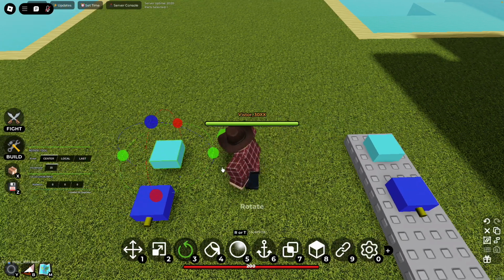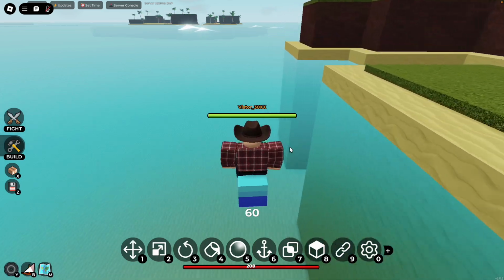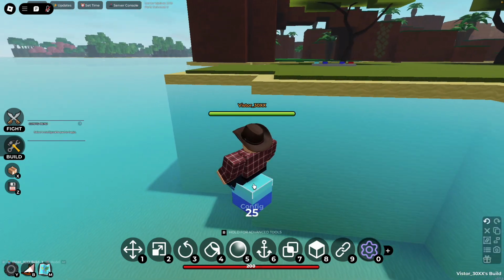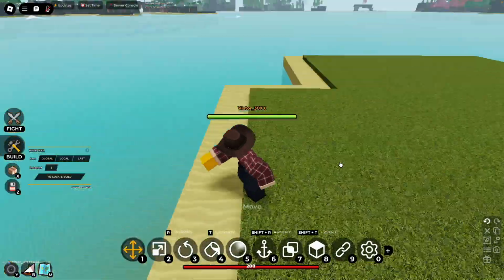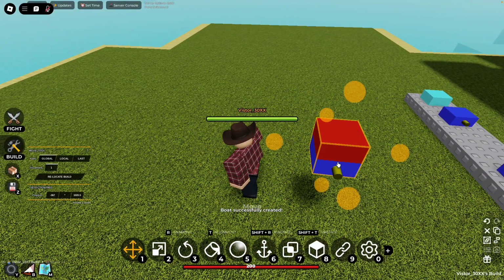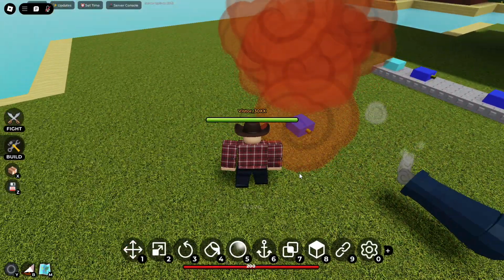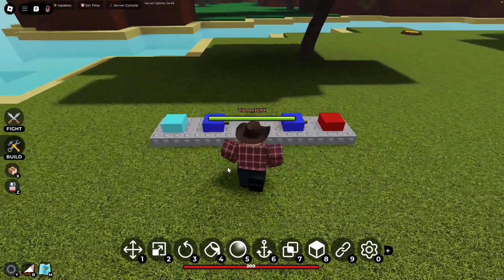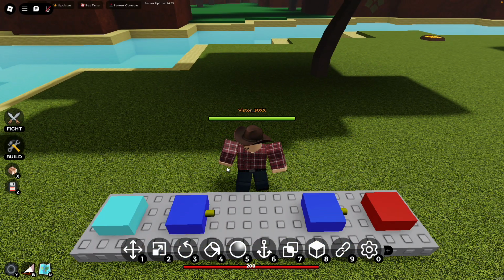How to use boat components in LI! - WLS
A tutorial on the use of boat engines, boat seats, and pvp boat seats. Made for the white lotus society wiki.